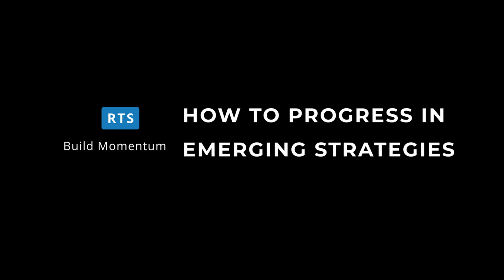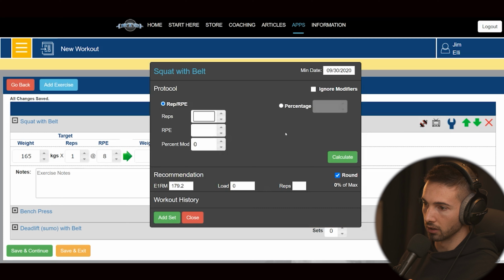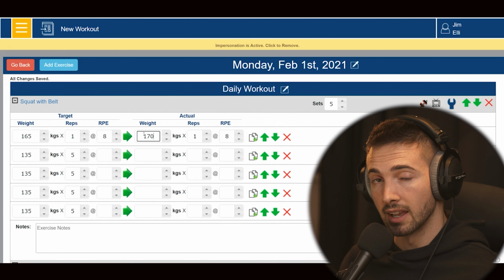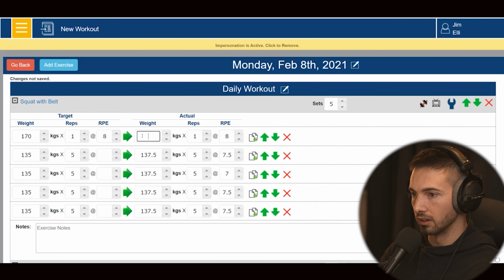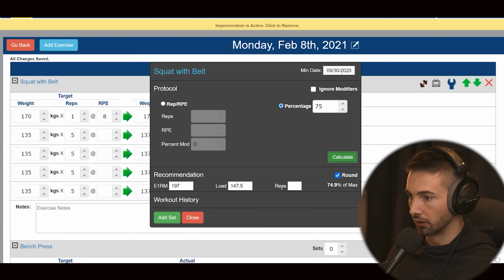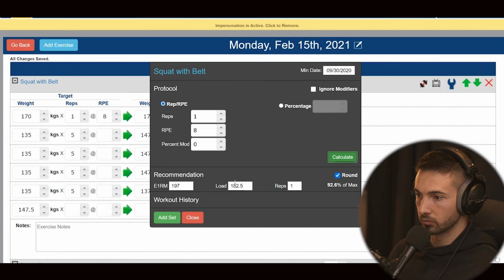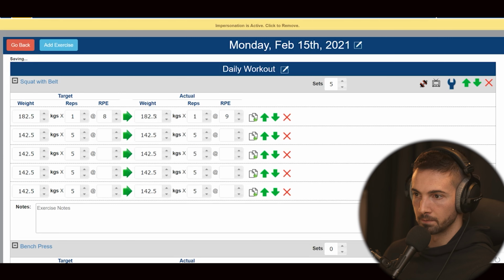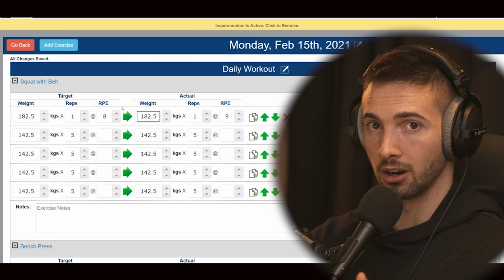How To Get Stronger with Emerging Strategies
Write Effective Training with Emerging Strategies